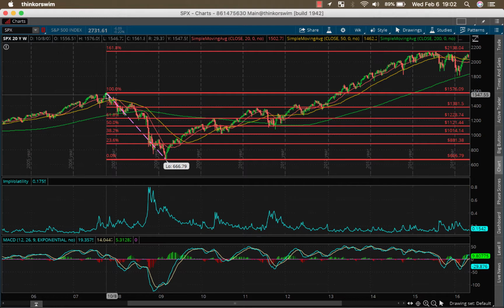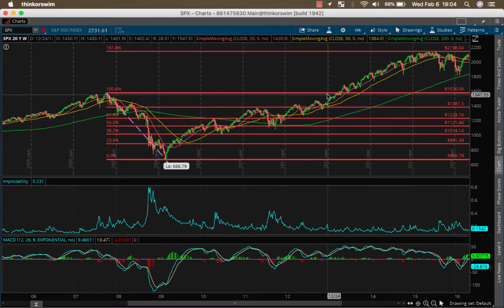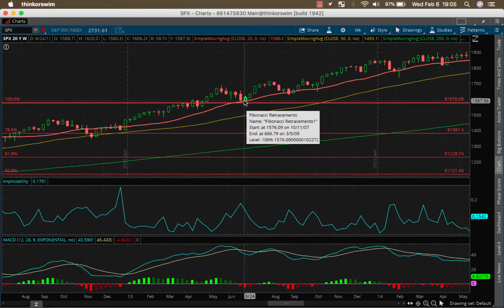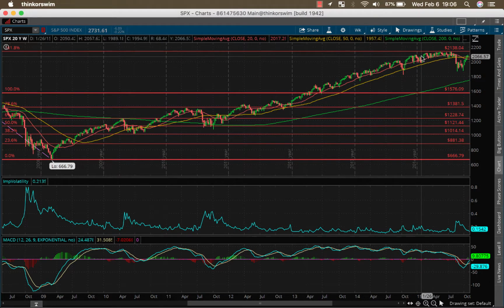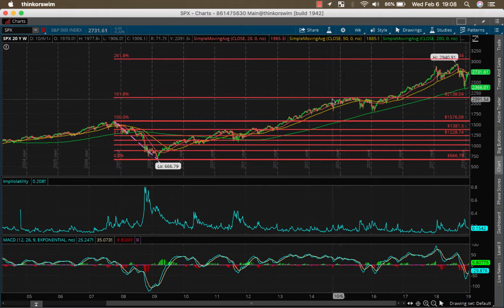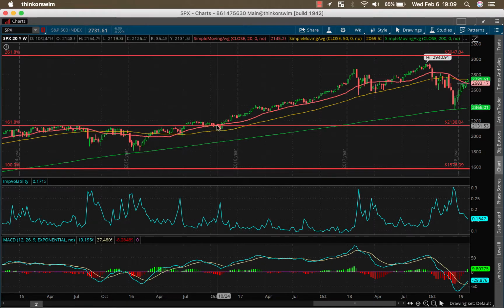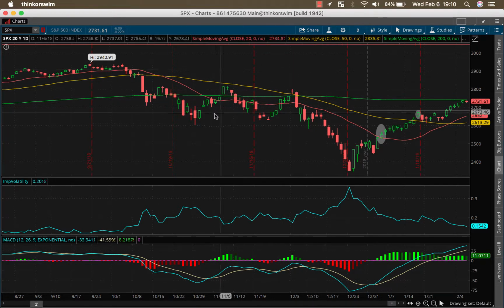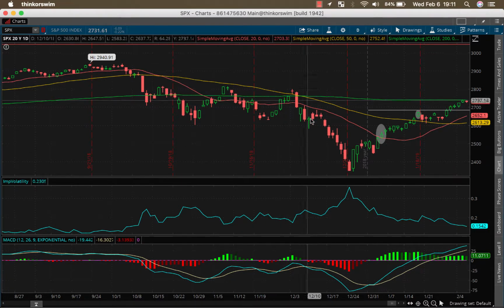SPX Overview Through 2-6-2019